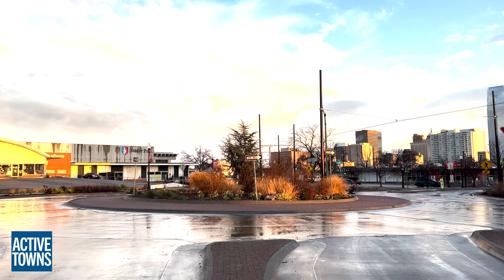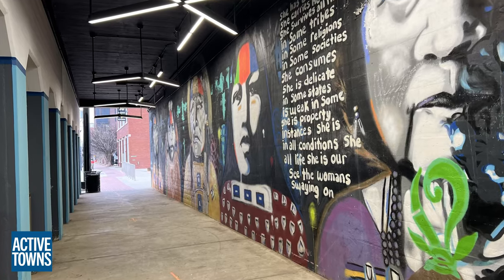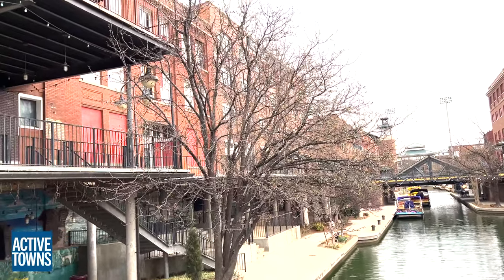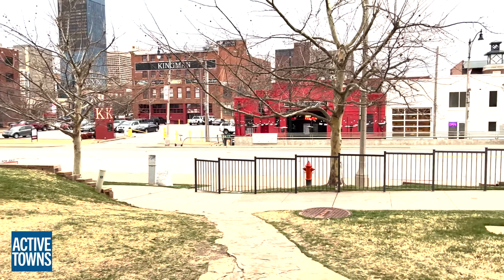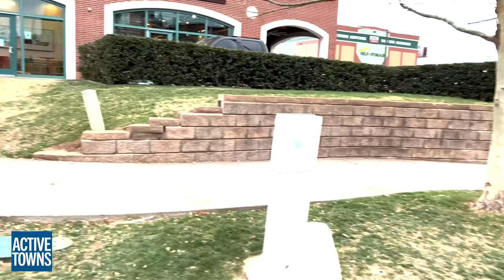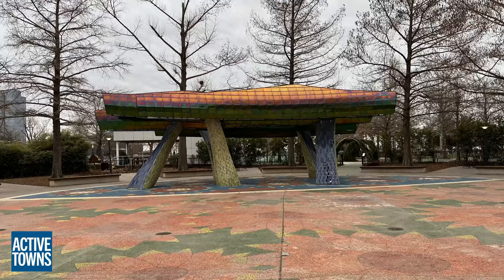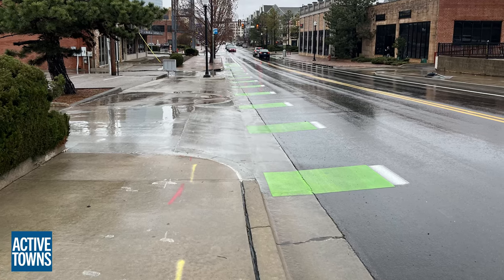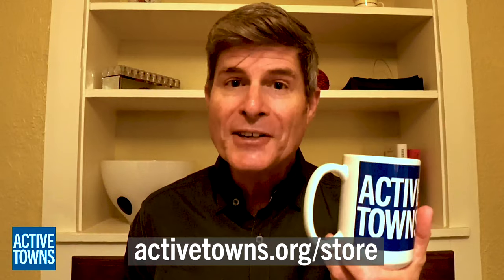My observations from day one in Oklahoma City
The Congress for the New Urbanism (CNU) is having its 30th meetup this week in OKC. I arrived a little early so I could do so exploring and capture some images for y'all.

This is a video montage of some of the sights I saw on my first full day in OKC for CNU30.